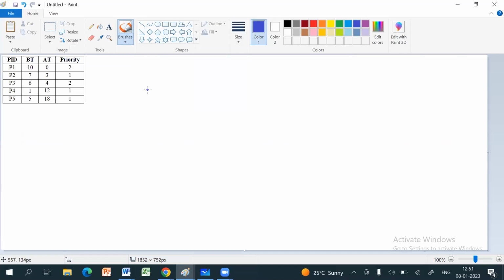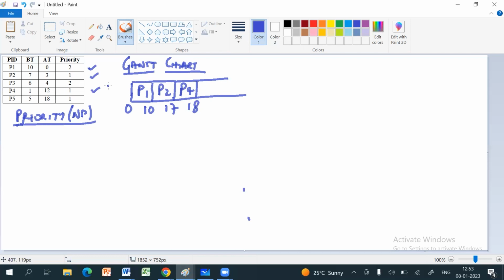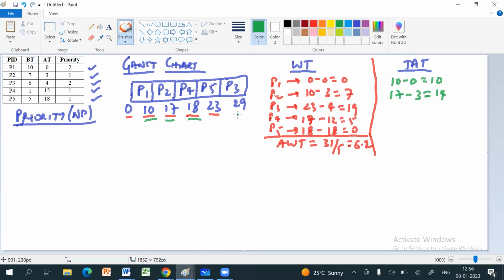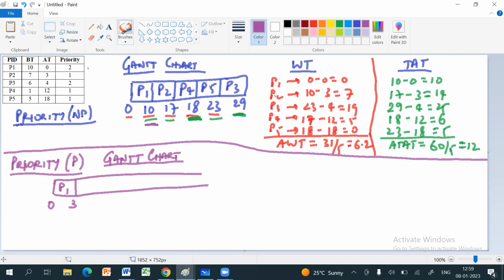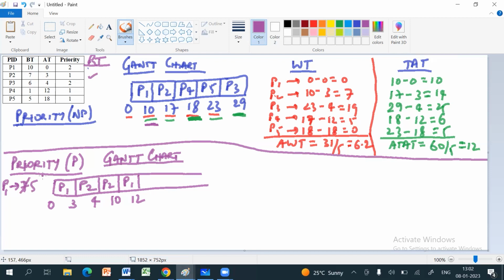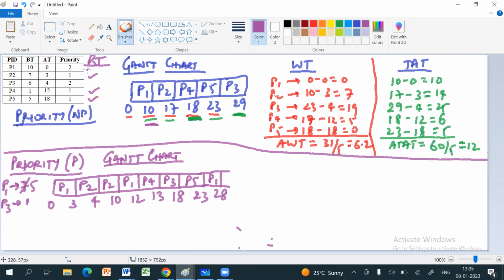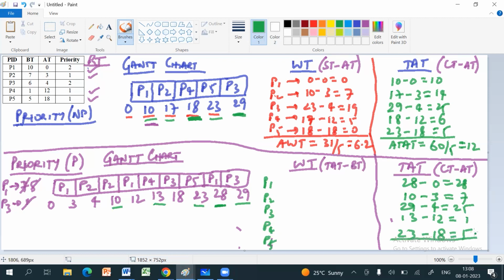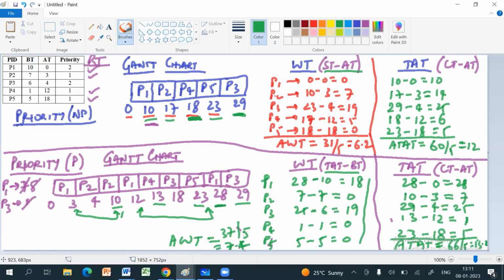OS - Process Scheduling Numerical (Part 3 - Priority Technique)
This video facilitates in understanding the theoretical concept of Priority (Non-preemptive and Preemptive) technique which is part of the Process Scheduling techniques in Operating Systems course using a Numerical / Exercise problem.